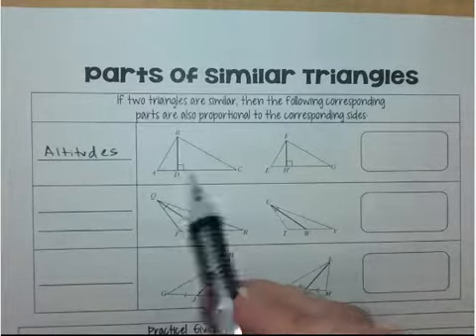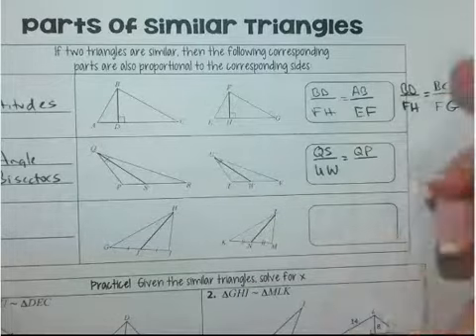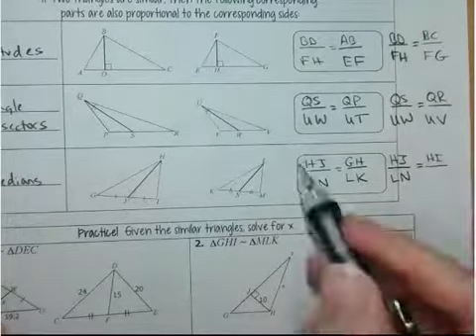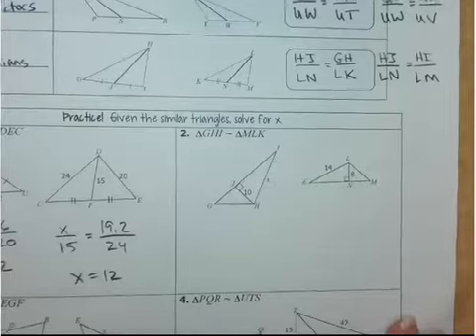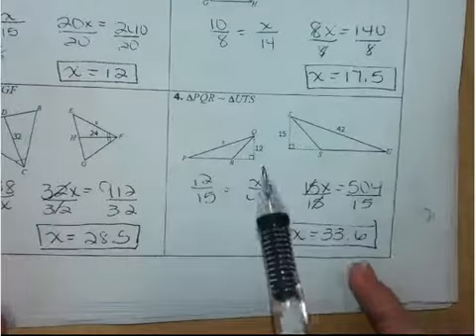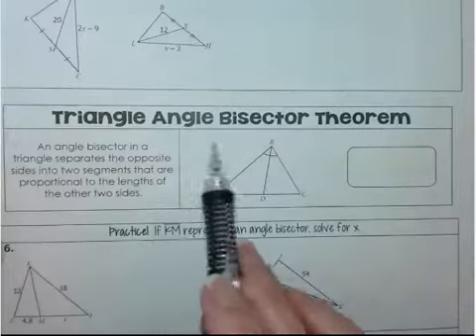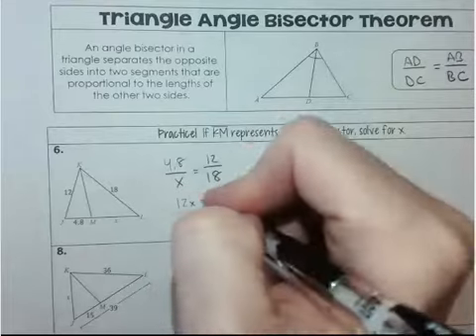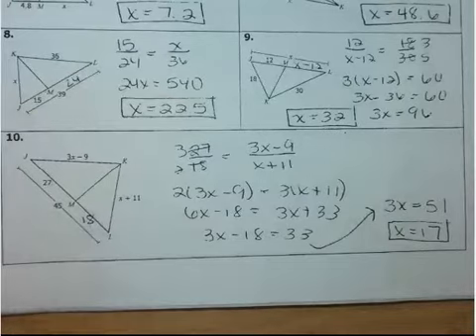Notes for Parts of Similar Triangles